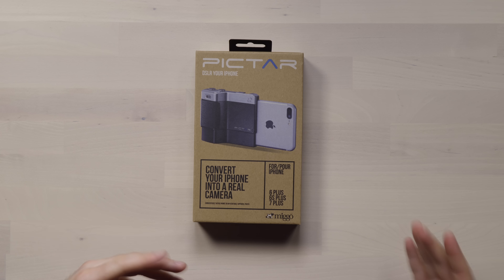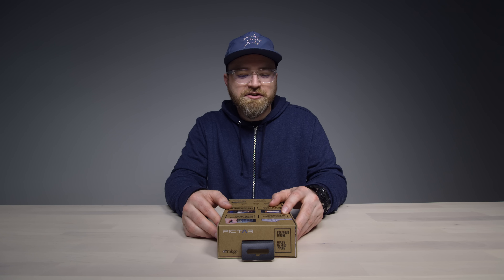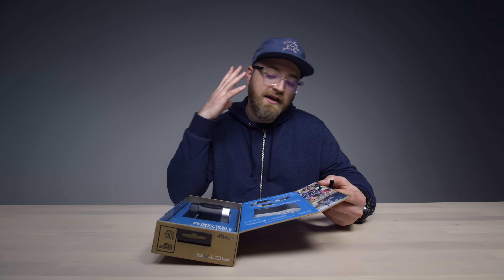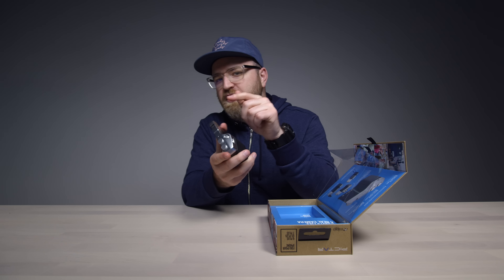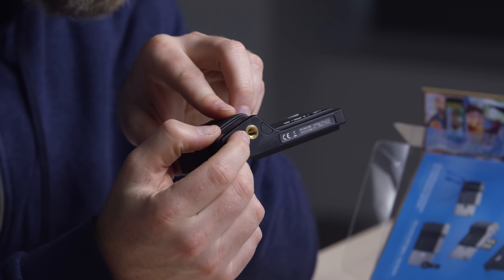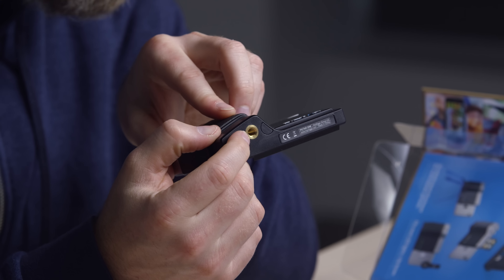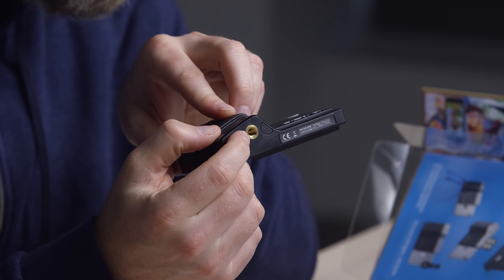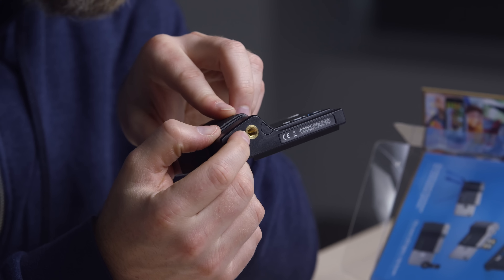Would You Put This On Your Phone?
Pictar for iPhone (USA Link)
Pictar for iPhone (International)

The Pictar is a camera grip for iPhone. This one is for the plus (iPhone 7 Plus / 6s Plus / 6 Plus). They also make the Pictar for the standard iPhone size (iPhone 7 / 6s / 6).